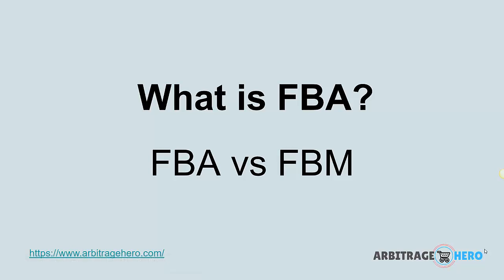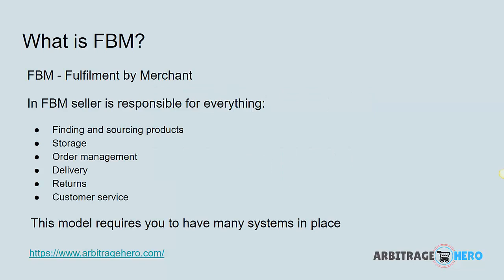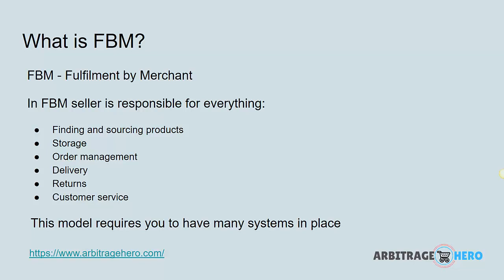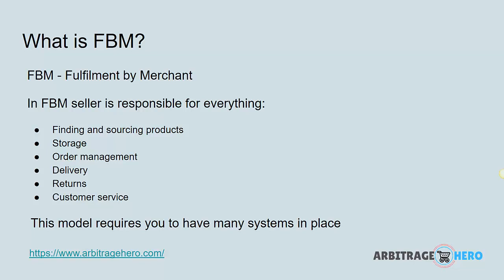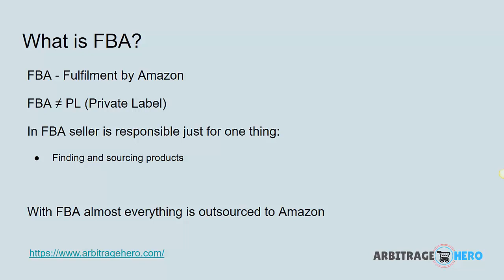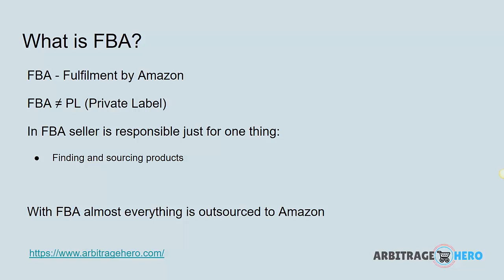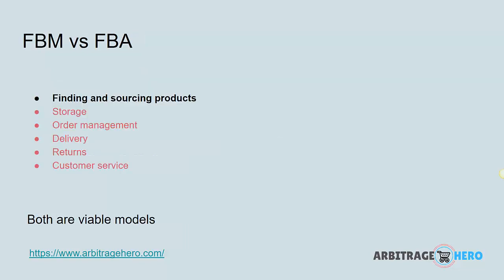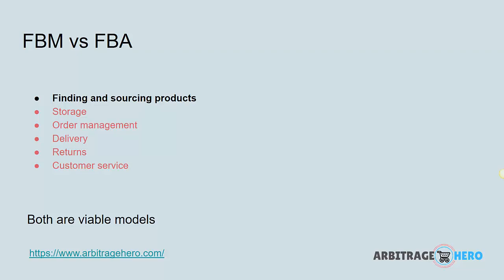What Is Amazon FBA - Step-By-Step Guide For Beginners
👨‍👩‍👧‍👦 JOIN FREE AMAZON FACEBOOK GROUP 👨‍👩‍👧‍👦

In this video, I'm going to talk about what is Amazon FBA and how it is different from FBM.
First, let's have a look at what is FBM. FBM stands for Fulfillment by Merchant and it means that the seller is responsible for everything.
The seller is responsible for sourcing the products, for storing them.
The seller is responsible for all the management for delivery, for managing returns, for customer services, etc. Basically, in this model, the seller is responsible for everything.
It is a great system, but you will need to have many systems and processes in place to be able to manage it.
The beauty of this system is that you control everything. The concerns in this model are that you need to spend a lot of time managing everything. If you have all those systems and processes in place, then you can sell your products everywhere. You can sell them on Amazon, you can sell them on your own website, you can sell them in your physical store, on eBay, etc.
Again you will be responsible for everything within your business and you will need to put a lot of systems in place to do that and it will require more investment of your time and money.

Amazon FBA

Now, let's talk about FBA. FBA stands for Fulfillment by Amazon.
Most people think that FBA equals to private label products.
It is not true and FBA is just a model where Amazon manages everything for you.
They store products for you, they manage your orders, they deliver products for you to customers, they handle all customer services, etc.
Basically, with FBA you outsource everything to Amazon except finding and sourcing products. This part of your business you will have to handle yourself.
Obviously, there are some pros and cons to this model.
The pros of it are that you can focus more on finding and sourcing products and that you don't have to think about anything, like storing products, delivering products, and the main thing for me is that you don't have to be concerned about customer service.
It requires a lot of time to manage your orders, returns, complaints, etc.

One of the cons of this model is that it is a bit more expensive as for managing your products and customer service for you Amazon takes a small fee for it.
But it is really not that important because you will be outsourcing most of your work to Amazon.

Let’s summarise everything.
With Fulfillment by Amazon, you are responsible only for finding and sourcing products.
With FBM you are responsible for everything.
It is up to you to decide which model is suitable for you, but I personally prefer FBA because it's freeing my time. The most important thing for me is that I don't have to manage orders and customer service. Everything is handled by Amazon and this is the beauty of this model.
To be honest, you can even connect FBA with your own websites. You can still have Amazon to store your products, deliver them to customers and manage customer service for you.
You can have your website connected to Amazon FBA API and you can automate everything from your own website.
I hope that this was helpful.